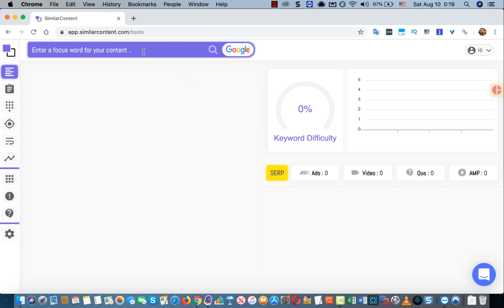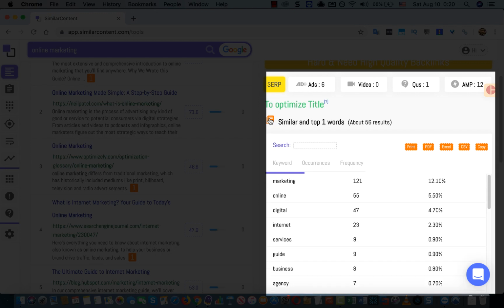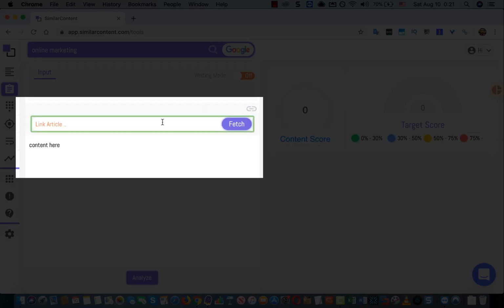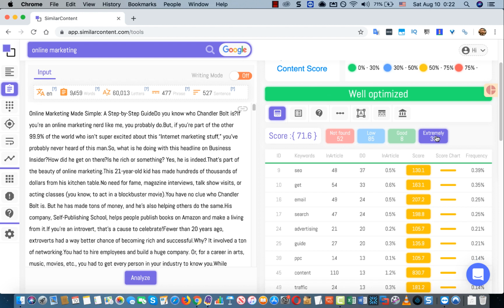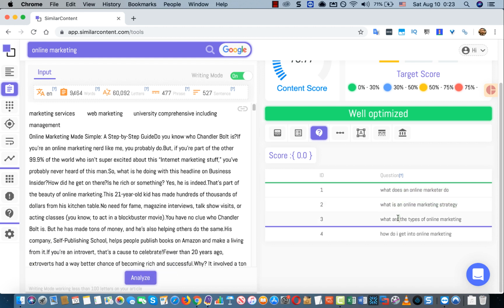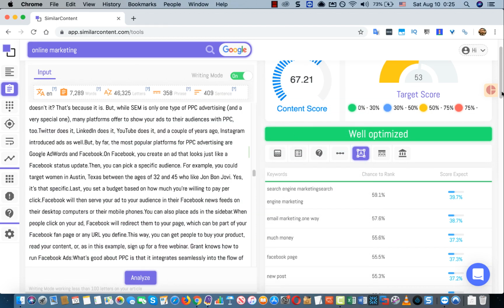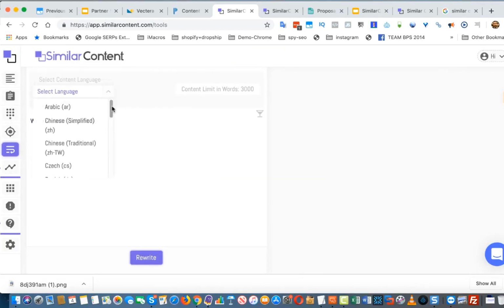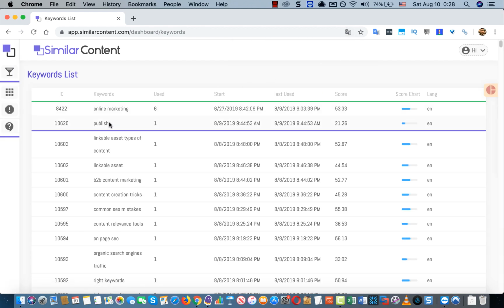How to Create SEO Optimized Content with SimilarContent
Here’s a quick tutorial how to use Similar Content.
After you login with your email and password, you’ll see the dashboard.
First, you’ll see the “Keyword Difficulty” tool that helps you find easy keywords that you can rank for by detecting their difficulty.
Enter your keyword here, like “online marketing” and then search.
The keyword difficulty score is 52 which means it’s hard and need high quality backlinks.
Here’re the analysis of the top 10 results and their good content optimization score.
You can find here Neil Patel; the first result with content score 72.
And this is the content score for the top 10 results. Ok.

This tool gives you an overlook on the keywords’ difficulty and how your competitors are doing.
After detecting the keyword difficulty, you can move to “Content Optimizer”
Here you can put your content manually or fetch its link automatically. It’s up to you.
In less than 10 seconds, it’ll fetch the content of the submitted link so you can analyze it
And the target score should be above 53. If we delete some content, the score will go down, and if we increase keywords, the score the content maybe increased above 72.
Here are words to include to optimize your content and boost the score.
The number of frequency of each word depends on the total number of content, here it’s +9000 words.
These are the keywords that are repeated in the right number of frequency for optimization.
Extremely are over repeated words, like “SEO” should be found 38 times but it’s repeated 48 times.
Also, you have the multi words, with the same 4 tabs. Now, you have a wide variety of ideas to optimize your content score.

By enabling live mode, you can optimize the score while writing, so now we’ve randomly included suggested words and the score went up.
But, don’t over optimize and reach a score of 74 because it’s against Google guidelines.
So, the best score you should have is from 60 to 74
Here you can find the questions you can include in your content for better optimization and get more ideas on what to talk about on a selected topic.
In categories, it tells you under which category you should put this piece of content on your website to get the best result with google. For instance, online marketing is under “web search” or “advertising and marketing “category.
Here in Entities you can find what entities this content is speaking about, you can see it’s speaking about google and amazon, facebook, pinterest and so on
In the concept tab, you’ll see how Google sees your content without the need of including these concepts as keywords in your content. For instance, this piece Google see this content is speaking about Search Engine Optimization, Google, Social Media, internet Marketing, pay per click, and so on.
Keyword Ranking Predictor is our trademark tool where you can see other keywords you can rank for using the same piece of content if you optimize it above the suggested percentage.
-keyword ranking predictor it works in multiple languages and not just in English
Let’s remove content to fully understand how the predictor works. If we remove this much and analyze, the score went down to 66%. And by removing more of the important keywords and the score will keep on decreasing. So, you can optimize the score according to your needs
-Keyword brainstorming allows you to explore more related keyword to the main keyword you entered to work on a variety of ideas and find the perfect keyword for your content.-
-In the Content Rewriter tool, you can rewrite or translate your content into 12 different languages and soon there’ll be more languages.
You grab any piece of content, just make sure each paragraph is less than 100 words and there’s a space between them.
The outcome is grammatically correct and not spinned nor paraphrased. You can edit it live on the tool.
-Today’s Fresh Keywords works best for News and Viral content websites that upload more than blog posts a day for traffic. You can choose any country and see the trending keywords and write content about them fast so as not to miss the trend. You can choose united states, united Kingdom, or any country you’d like to target and go for it.